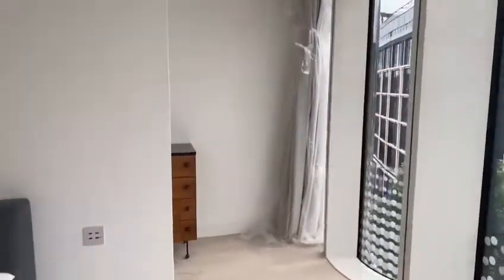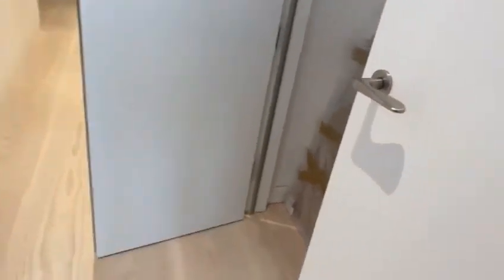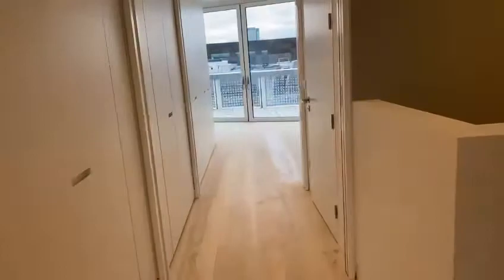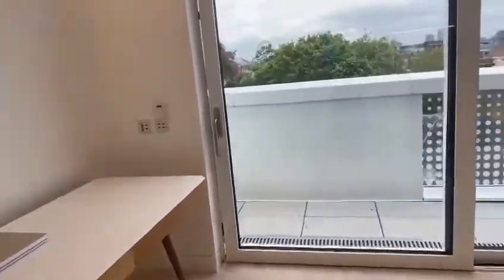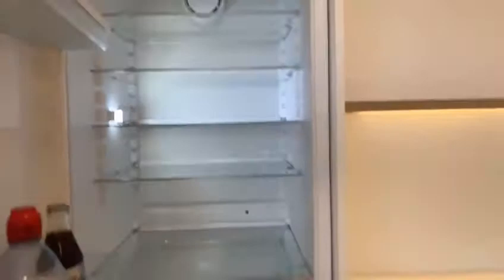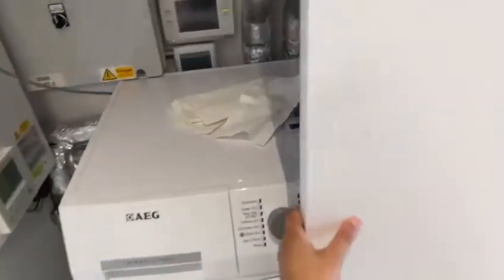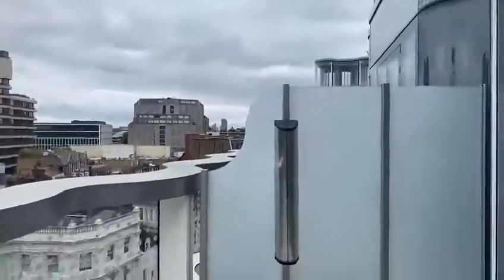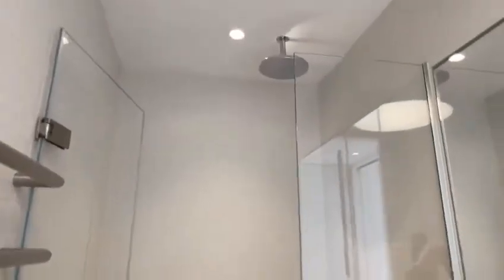Soho Street, Soho, W1D- A three bedroom flat to rent in Soho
This exquisite development is new to the market and features a range of six high specification apartments, located seconds from Soho Square.  Boasting a secure entrance, concierge, bike storage and lift access, each apartment also features stunning private outside space with gorgeous views over Oxford street.